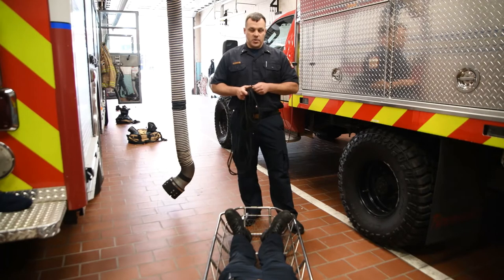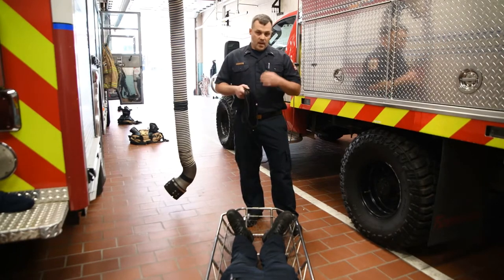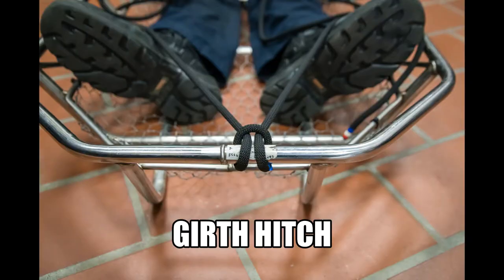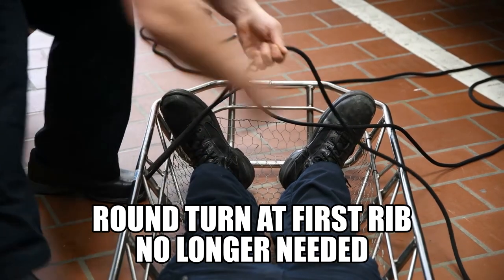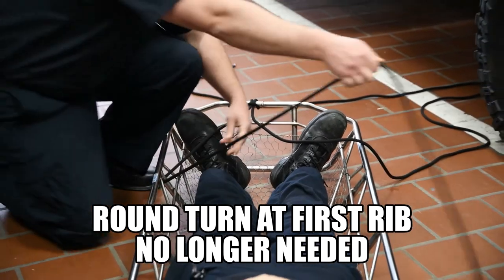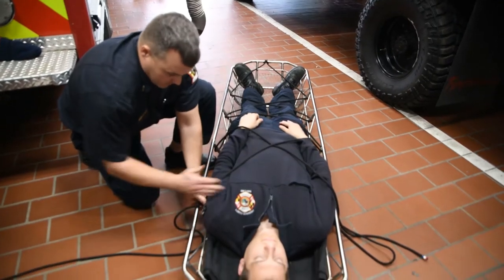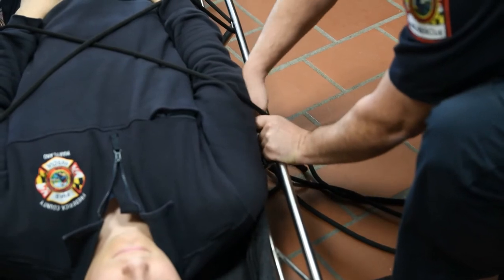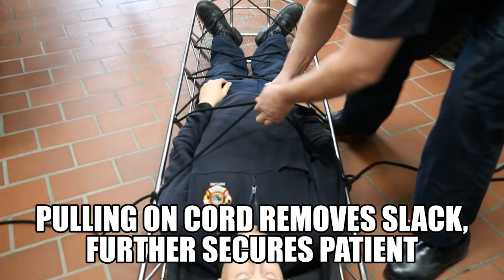Stokes Basket Lashing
Lt. Larry Kessler, Company 3 / B-Shift,  reviews techniques for securing a patient in a stokes basket